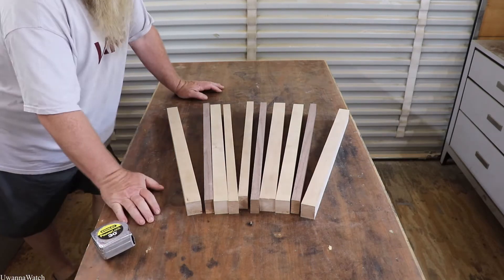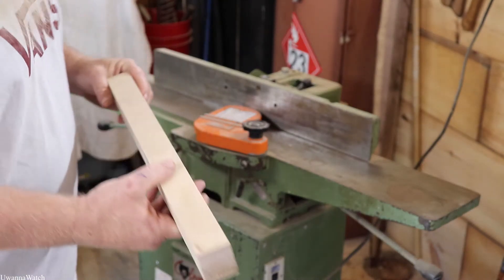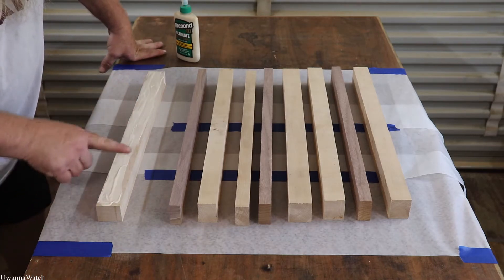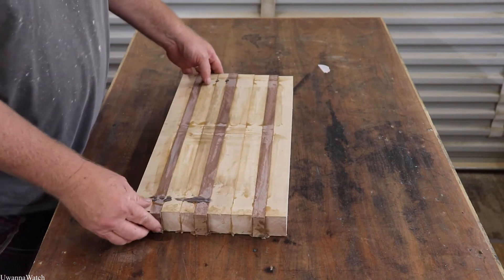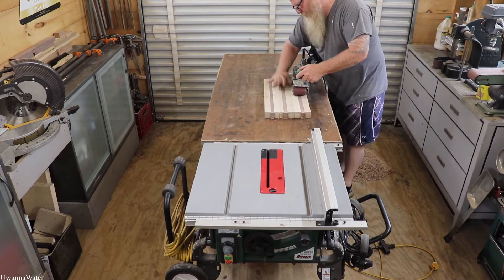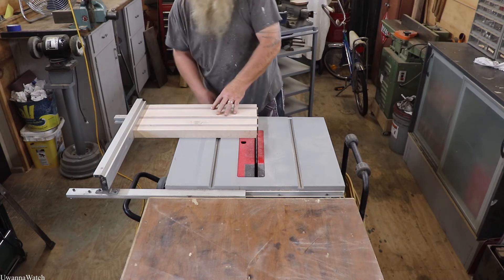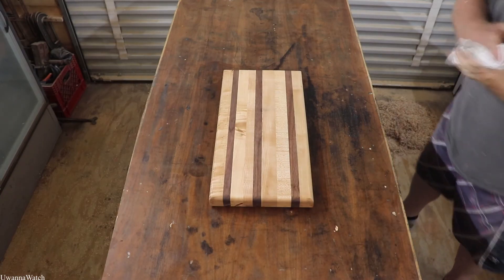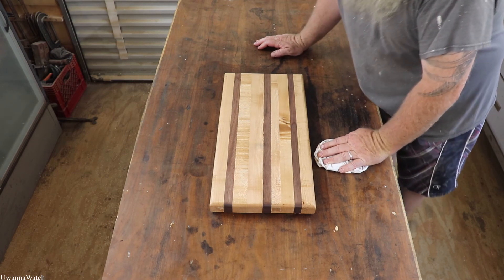Cutting Board Creation From Off Cuts